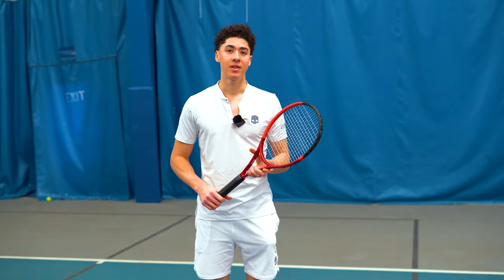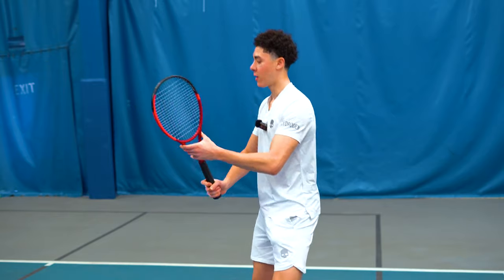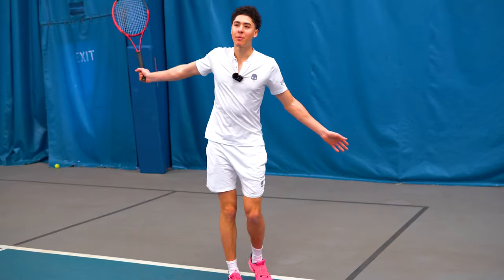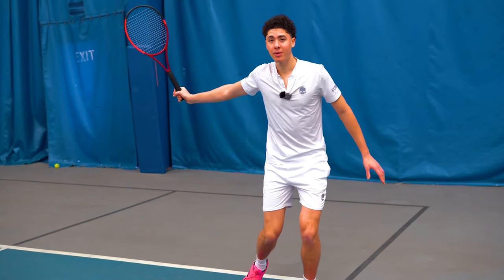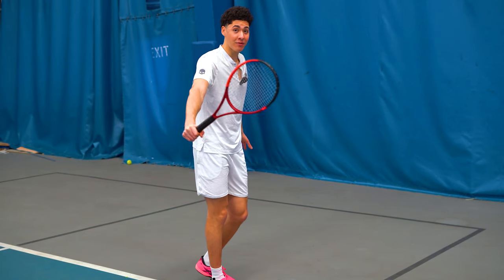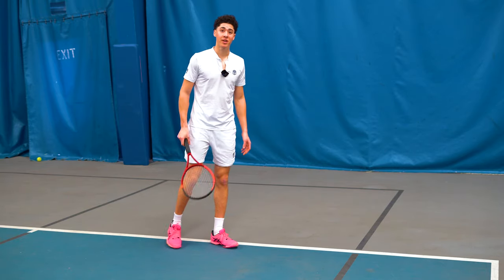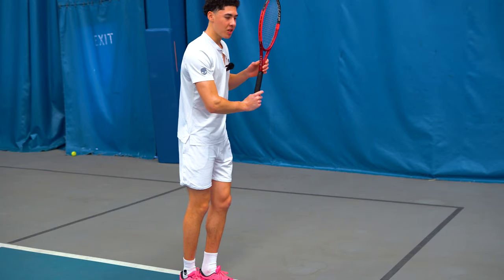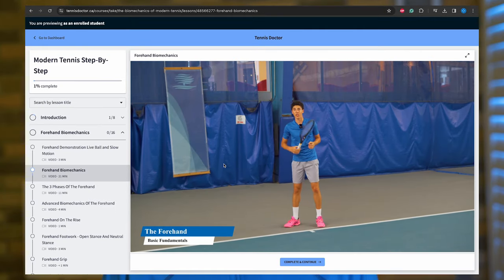Fix Your One-Handed Backhand In 5 Steps